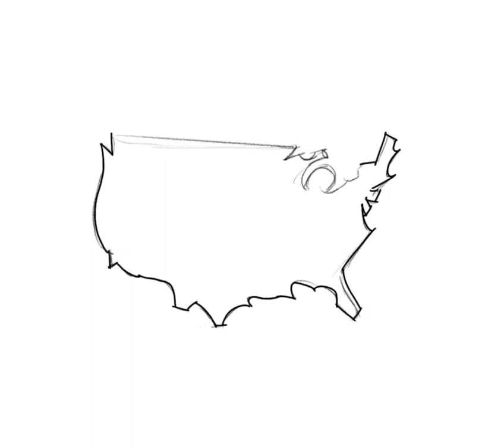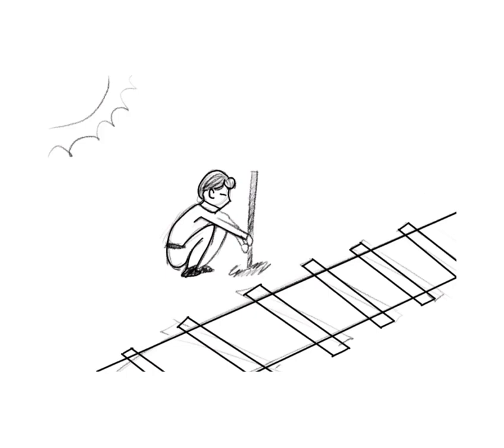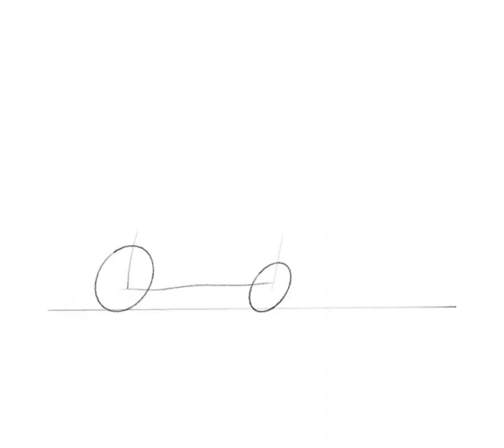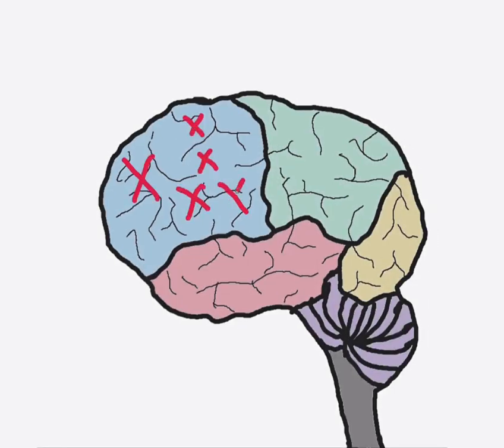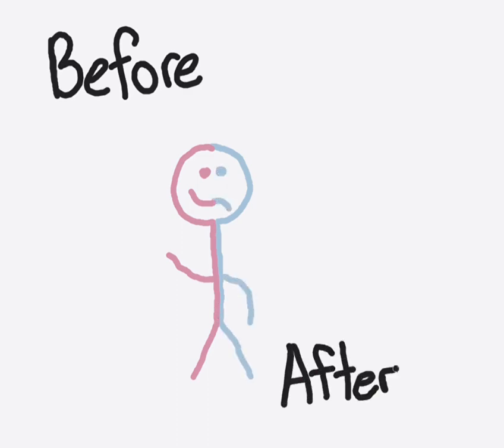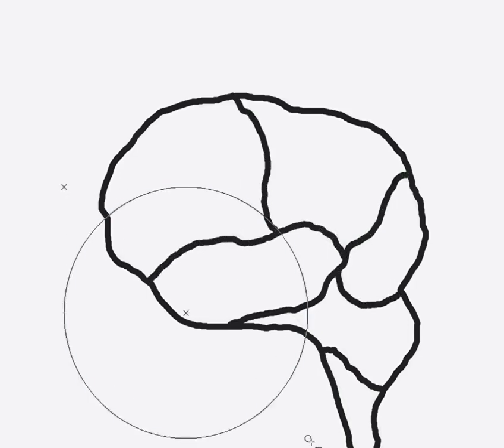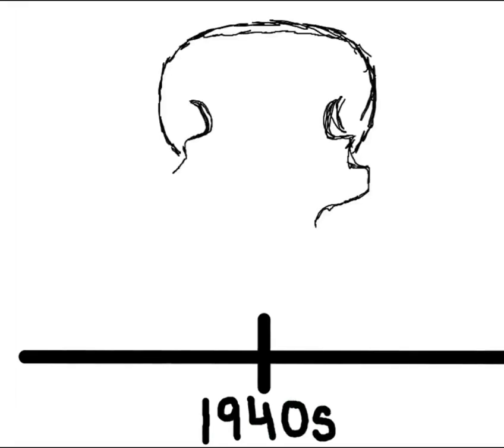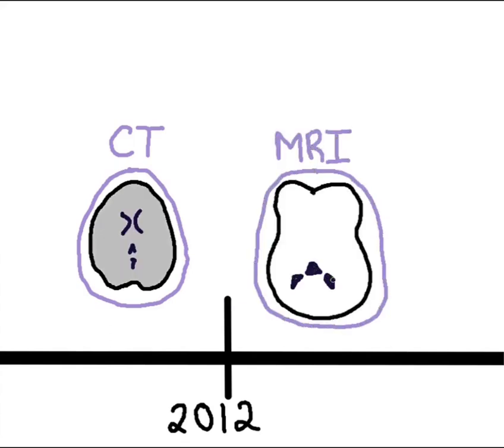Phineas Gage: The Man Who Began Neuroscience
The field of neuroscience began with a rather unfortunate accident that happened to a railroad worker named Phineas Gage. Learn more about this interesting phenomenon by watching the incredible animated video!